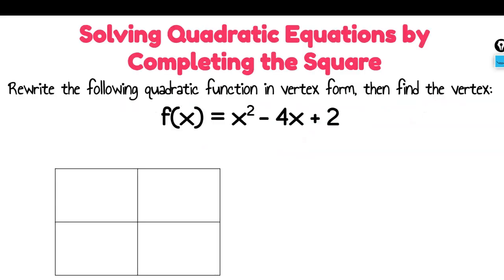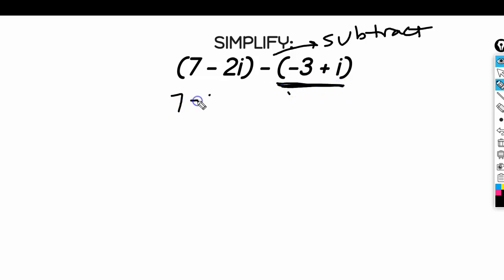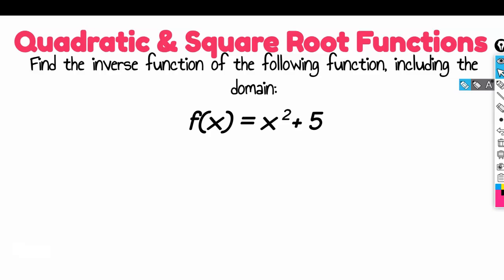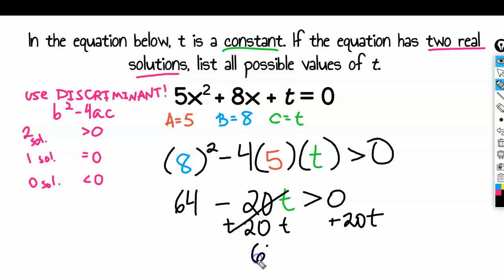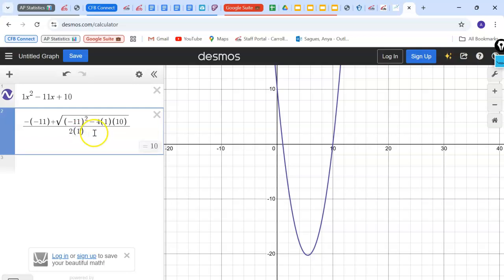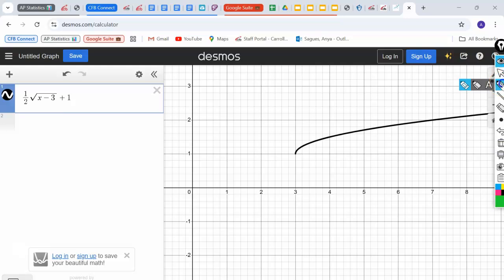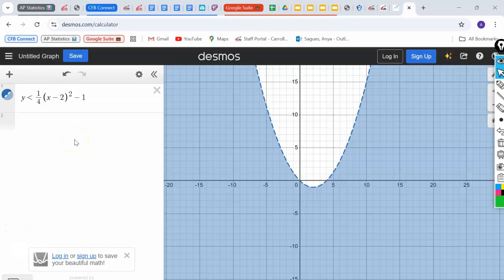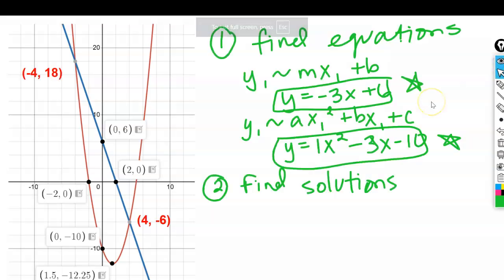Topic 5/6 Test Review